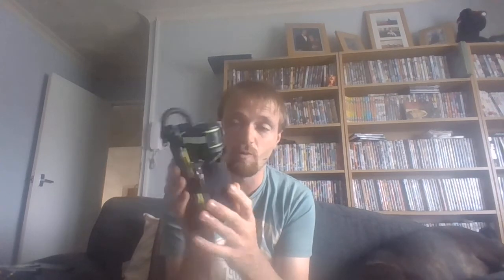new and better fishing kit (updated video coming soon)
this fishing kit i put together this way is so it all together and easier to grab out and then put it on my belt and it all there. there are still some bits i need to do to the pouch so i don't lose anything from it